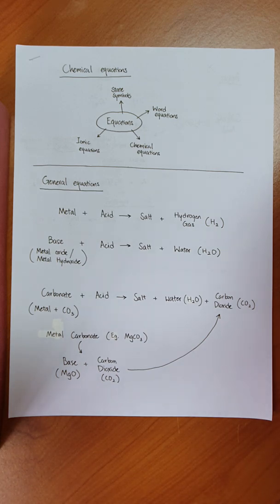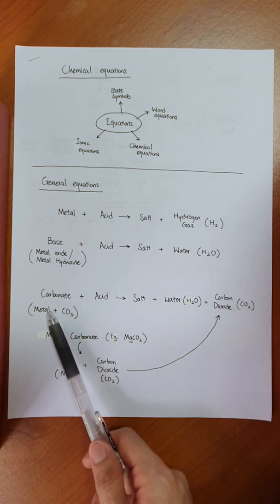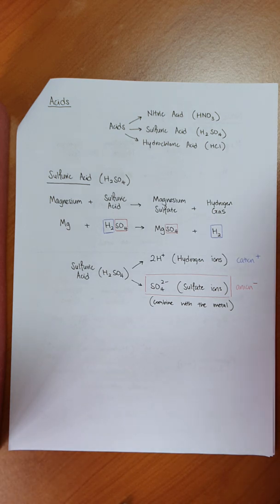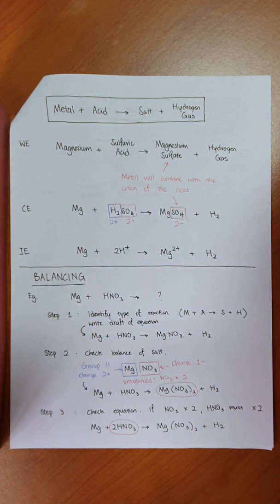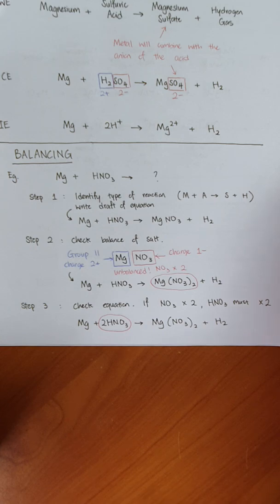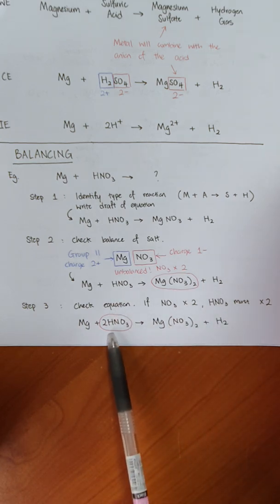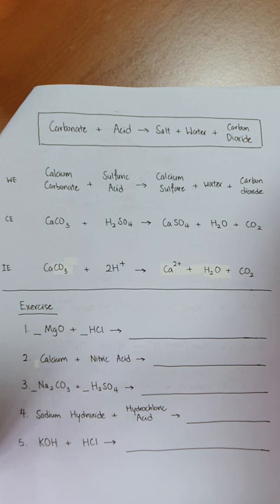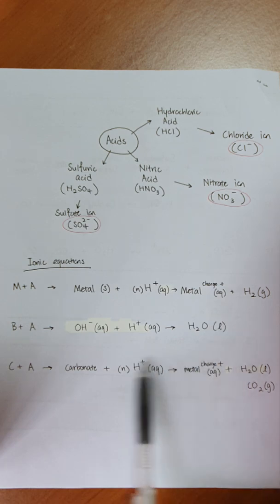Chemical equations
Hi guys, I went through this chapter many times in class, but I still see weakness in some of you regarding equations, so I hope this brief explanation helps you guys. If you have any questions you may ask me through whatsapp.